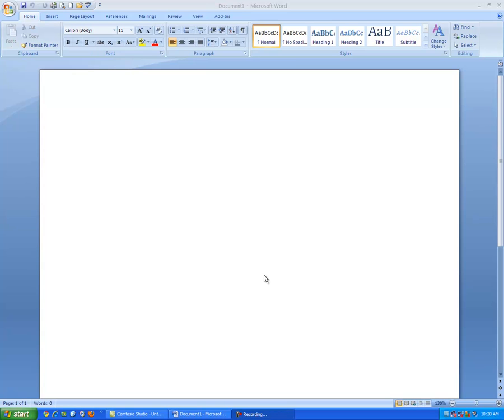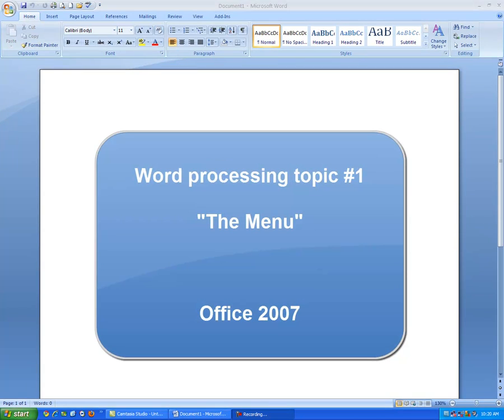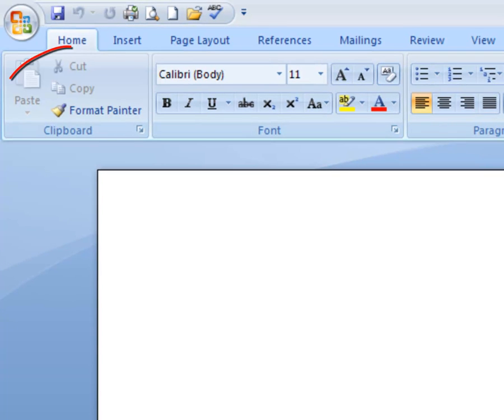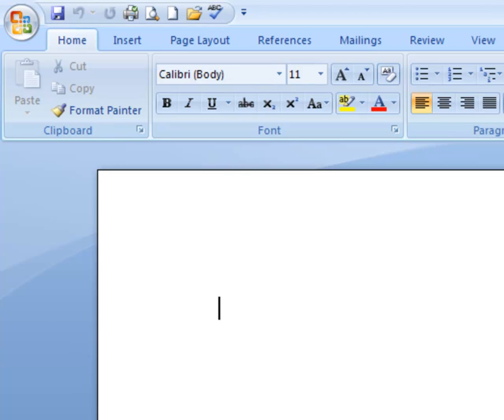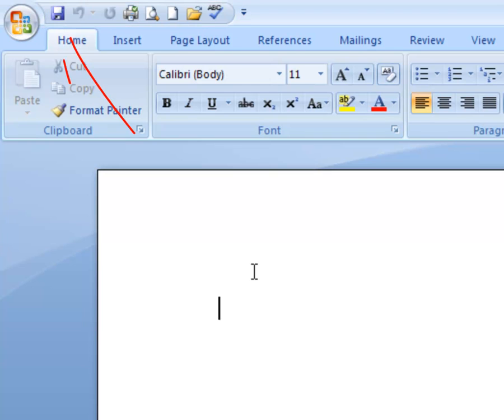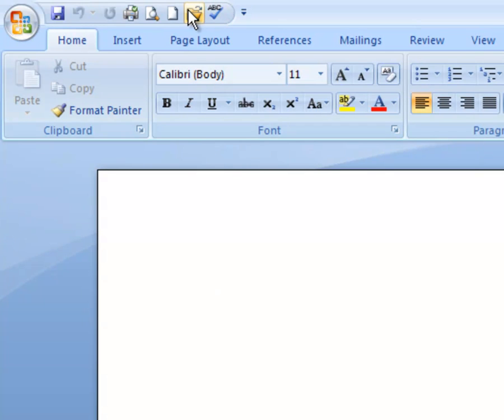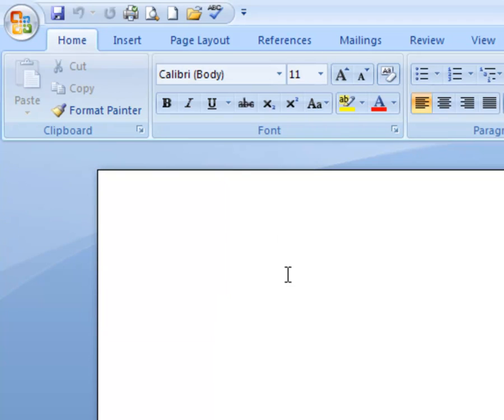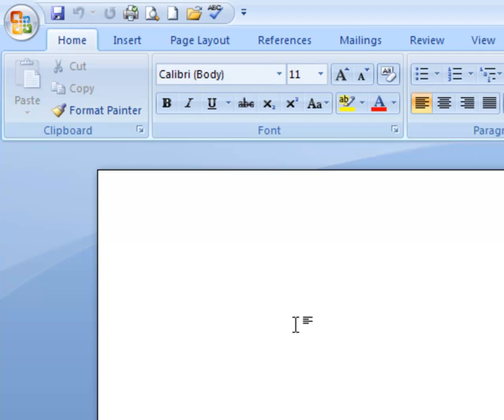Basic Word Processing using Word 2007 For Beginners | Topic #1: The Menu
| This tutorial goes over the fundamentals of word processing using Microsoft Word 2007.  The topic: "The Menu."  The "Introduction To Computers" is taught on the campus of North Central Missouri College.